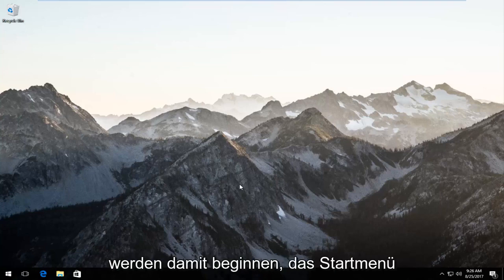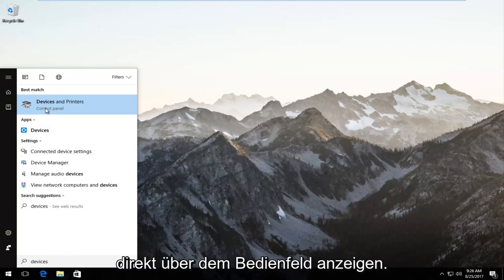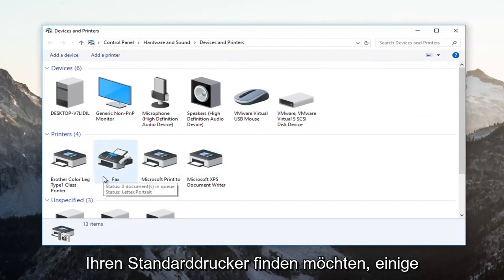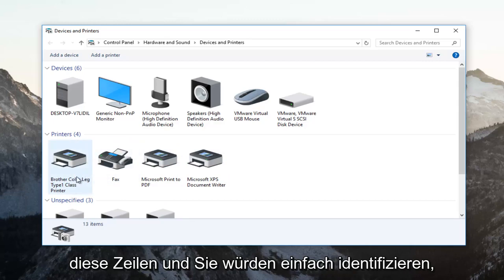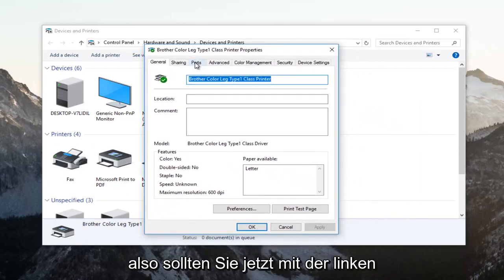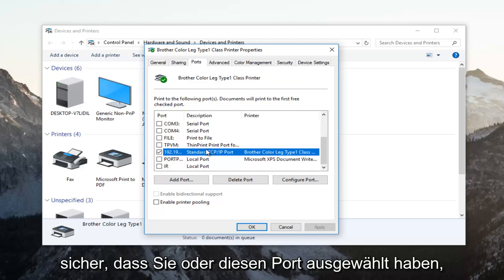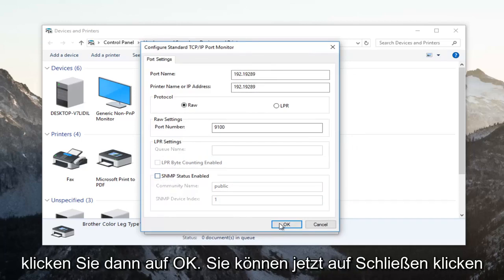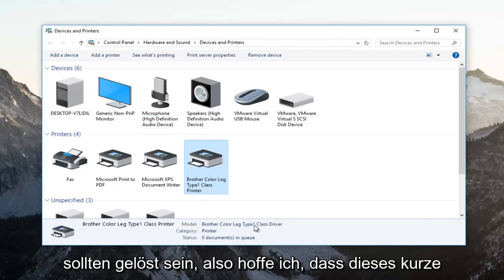So reparieren Sie das Canon-Drucker-Offline-Problem auf einem Windows-PC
Beheben Sie Offline-Druckerprobleme unter Windows.

Viele Benutzer von Windows 10 und Windows 11 haben Probleme mit der Druckerkonnektivität und einen Fehler gemeldet, der aktive Drucker offline setzte, selbst wenn sie verbunden und voll funktionsfähig waren. Der Fehler tritt normalerweise auf, wenn es um Netzwerkdrucker geht, aber auch Heimanwender mit einer direkten Verbindung zu ihrem Drucker haben sich beschwert.

Wir werden dieses Problem wie die meisten anderen Verbindungsprobleme beheben, da es in den meisten Fällen eine einfache Erklärung für das Problem gibt.

Es sollte beachtet werden, dass verschiedene Hersteller ihre eigene Diagnosesoftware haben, die den Benutzer über auftretende Probleme informieren kann (hier fällt mir HPs Print and Scan Doctor ein), und wenn der Hersteller Ihres Druckers diese Funktion anbietet, empfehlen wir Ihnen, sie zu verwenden seinen vollen Umfang. Meistens weist es Sie in die richtige Richtung, um Lösungen für Ihre Probleme zu finden.

So beheben Sie den Drucker-Offline-Fehler in Windows 10
Es gibt viele Probleme, die mit Ihrem Drucker auftreten können, und in diesem Tutorial werden wir die folgenden Probleme behandeln:

Drucker offline Canon, HP, Ricoh, Epson – Dies ist ein häufiges Problem bei Druckern und kann alle Druckermarken betreffen. Viele Benutzer von Canon, HP und Epson haben dieses Problem gemeldet.

Befehl zur Offline-Fehlerverarbeitung des Druckers – Manchmal erhalten Sie möglicherweise einen Fehlerverarbeitungsbefehl, während Sie versuchen, den Netzwerkdrucker zu verwenden. Dies ist ein häufiges Problem, das Sie mit einer unserer Lösungen beheben können.

Drahtloser Drucker offline – Dieses Problem kann bei allen Arten von Druckern auftreten, und viele Benutzer haben es bei der Verwendung eines drahtlosen Druckers gemeldet.
Drucker offline, kein Ping möglich – In einigen Fällen kann Ihr PC Ihren Drucker nicht erkennen. Tatsächlich berichteten viele Benutzer, dass sie ihren Netzwerkdrucker nicht anpingen können.

Drucker offline SNMP – Manchmal kann die SNMP-Funktion dieses Problem verursachen. Um das Problem zu beheben, müssen Sie nur die SNMP-Funktion deaktivieren.

Netzwerkdrucker offline VPN – Mehrere Benutzer haben dieses Problem nur bei Verwendung eines VPN gemeldet. Um das Problem zu lösen, müssen Sie möglicherweise Ihre VPN-Konfiguration ändern.

Drucker reagiert nicht, druckt, funktioniert, verbindet sich, wird angezeigt – Laut Benutzer sind sie auf eine Vielzahl von Problemen gestoßen, und viele berichteten, dass ihr Drucker nicht reagiert oder nicht funktioniert. Tatsächlich wird der Drucker manchmal nicht einmal angezeigt.